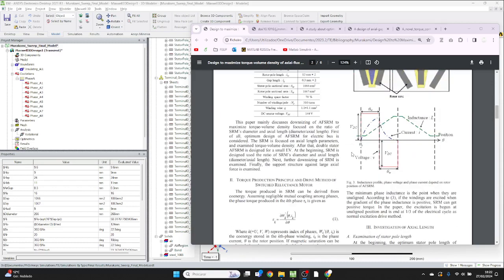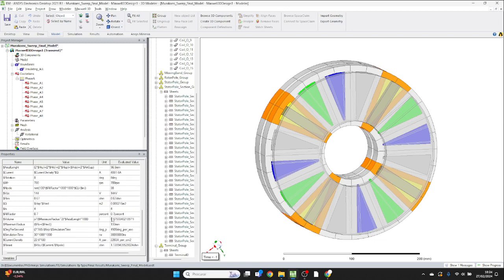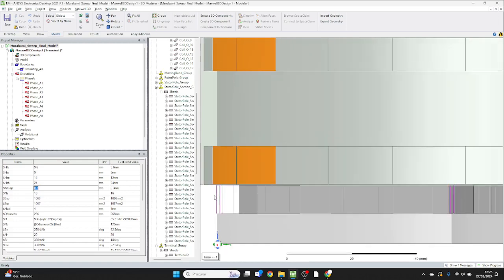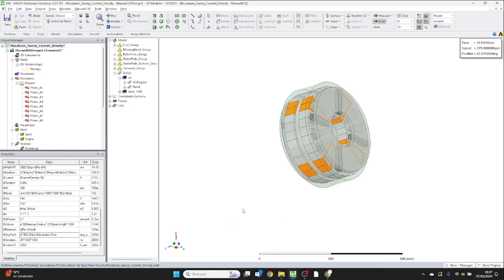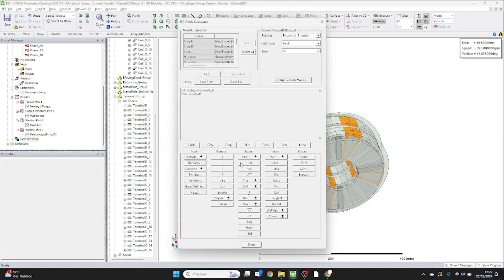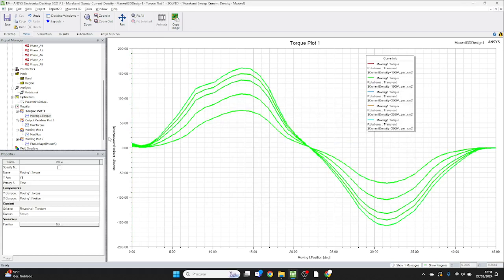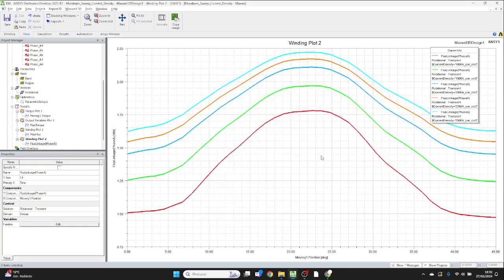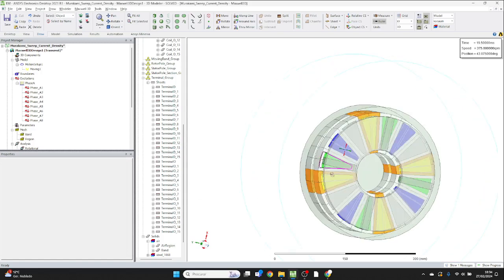Maximizing Torque-Volume Density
This video simulates the motor proposed by Hiroki Goto and his team using FEA. The work exposed in this video parametrizes the motors using some fundamental values and all the other constructive parameters are formulas based on these parameters.